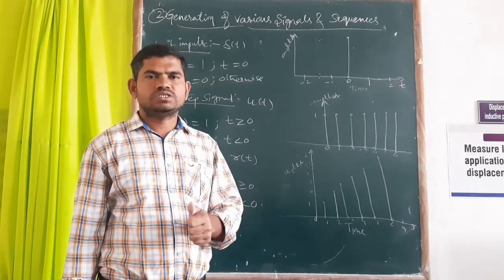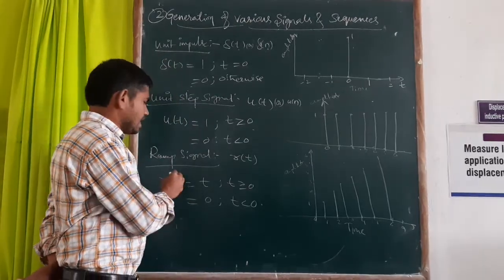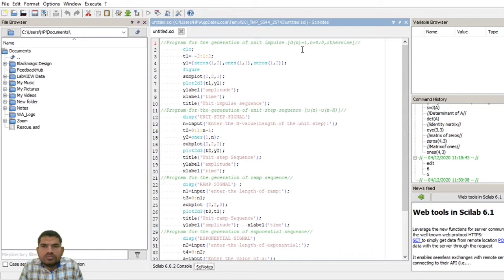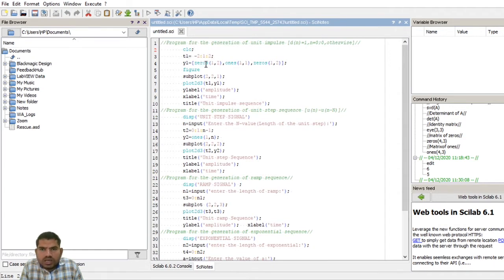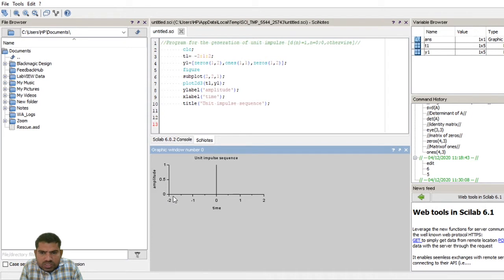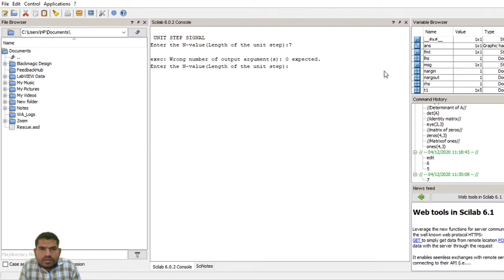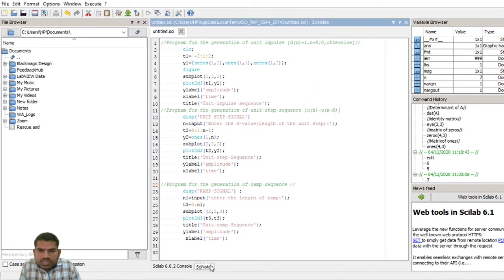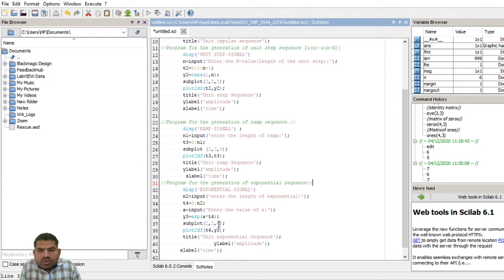Basic Simulation Laboratory | Experiment-2a | Generation of Basic Signals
Experiment-2a | Generation of Basic Signals